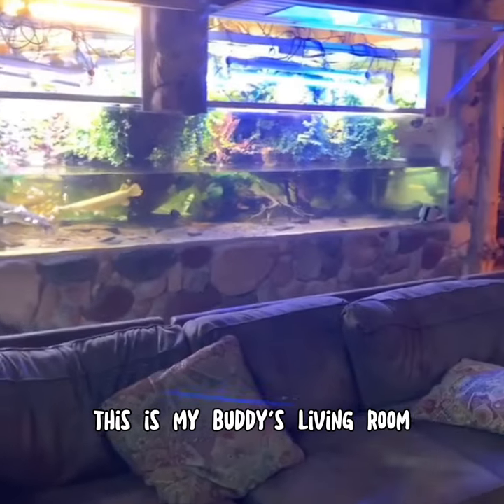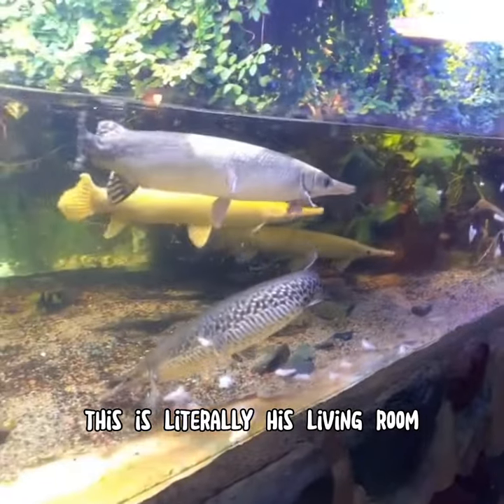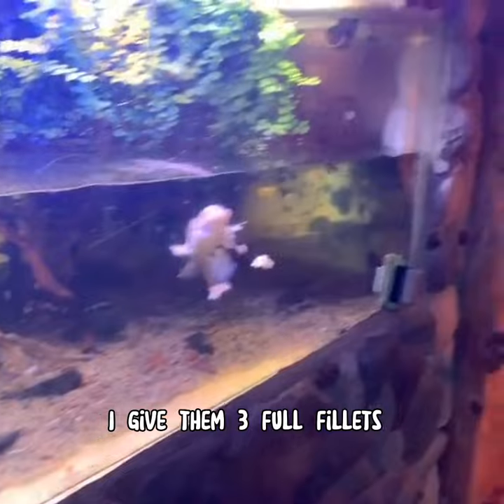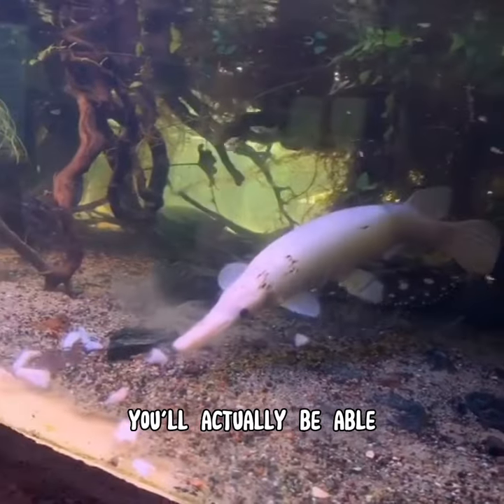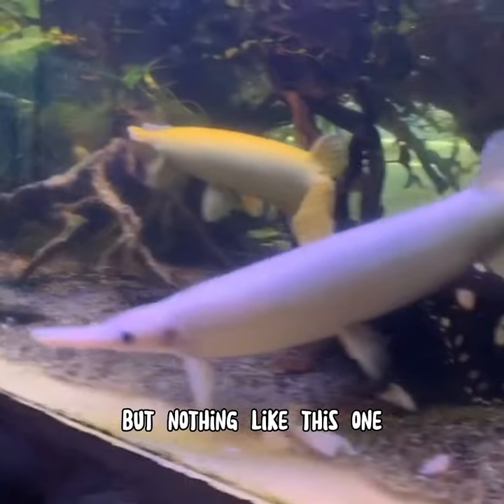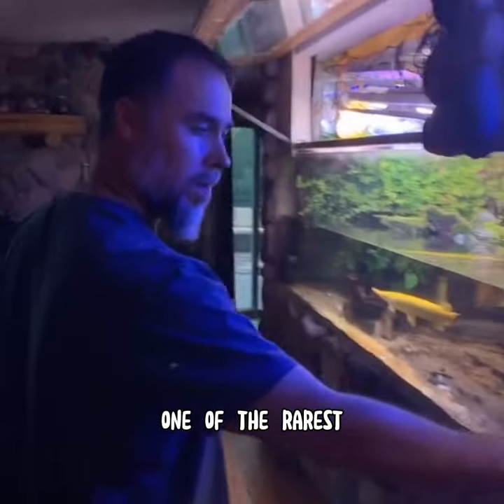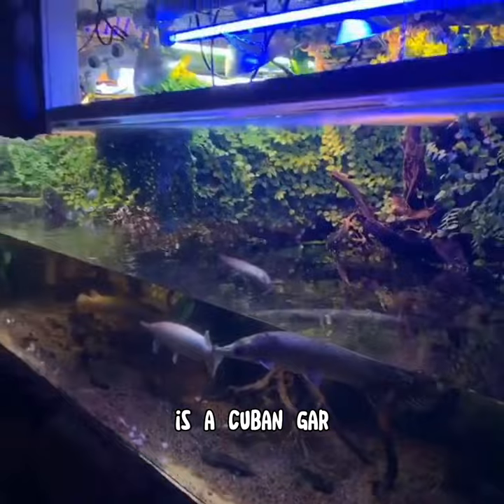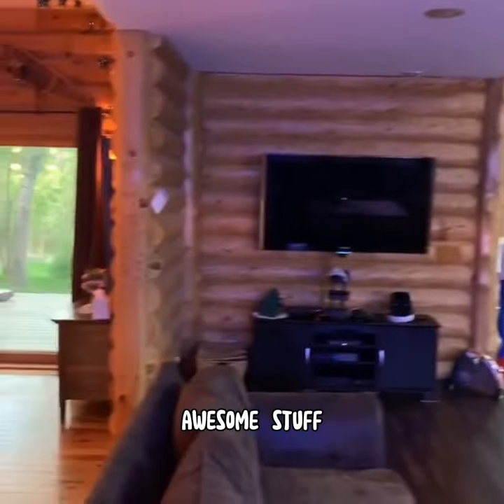The Nicest Livingroom Tank! I'm Jealous! 😜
@Dirtmonkey   Has an amazing monsterfish tank!